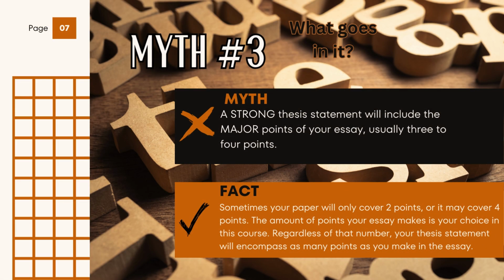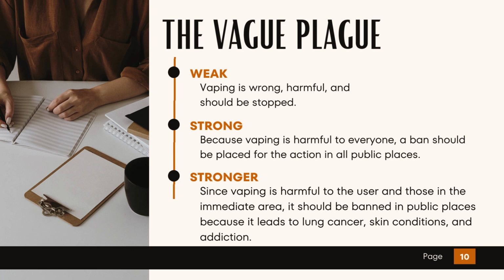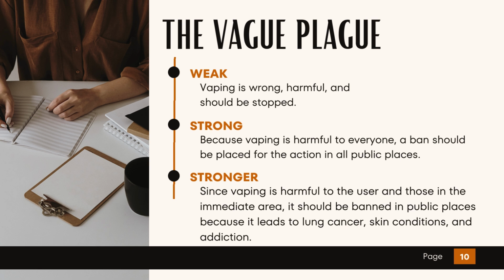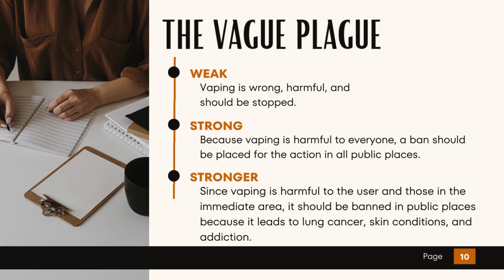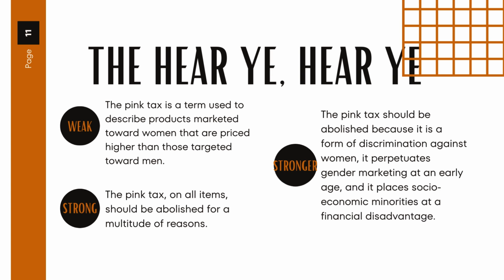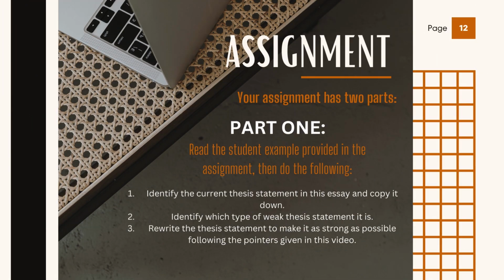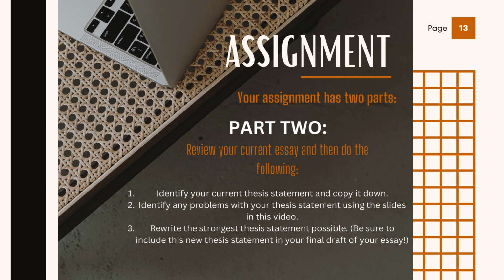Thesis Statements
Writing a strong thesis statement for an academic essay